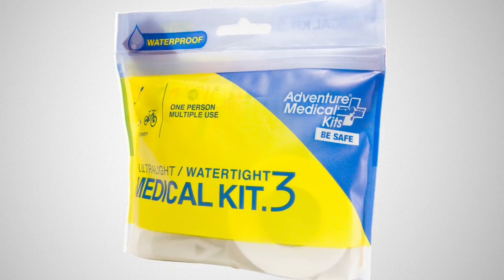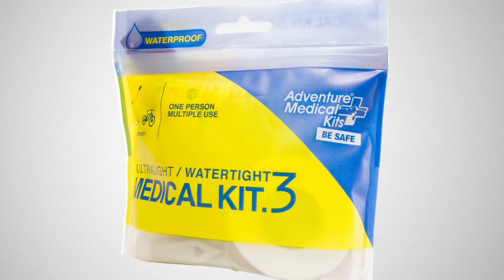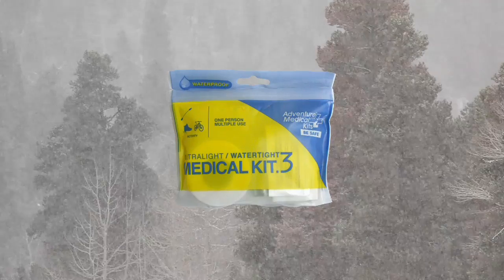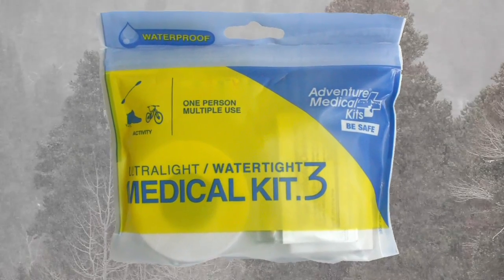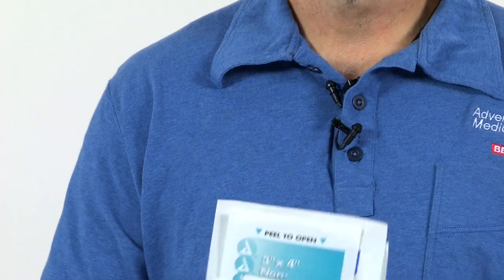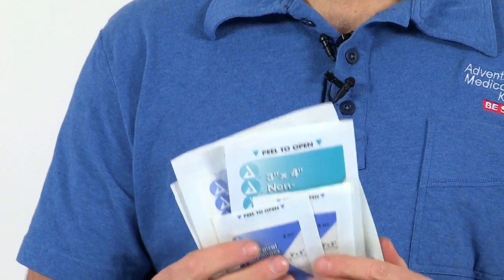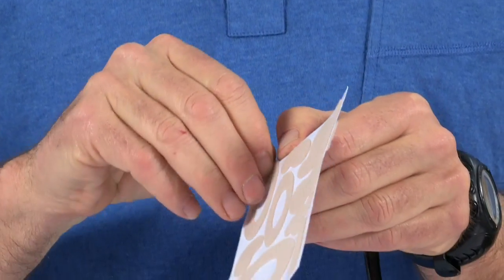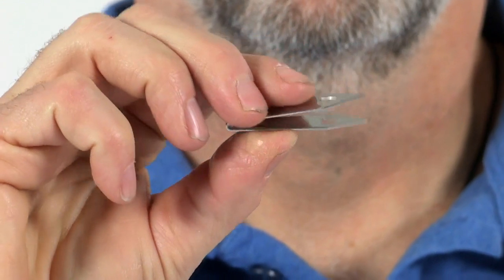Ultralight/Watertight .3 - Adventure Medical Kits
AMK Co-Founder Frank Meyer breaks down the Ultralight / Watertight .3, a pocket-sized kit great for the ultralight athlete who needs first aid but prefers to measure gear in grams, not ounces.